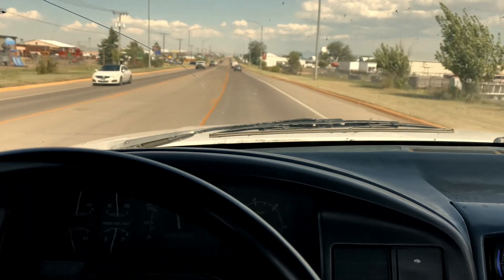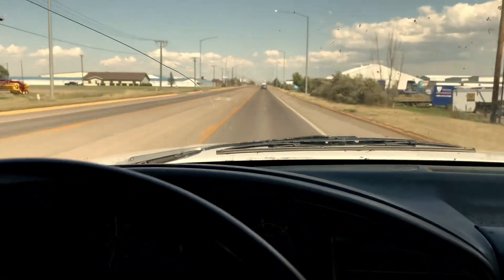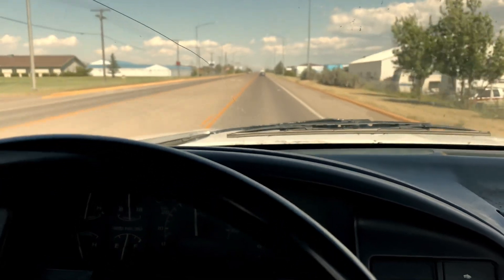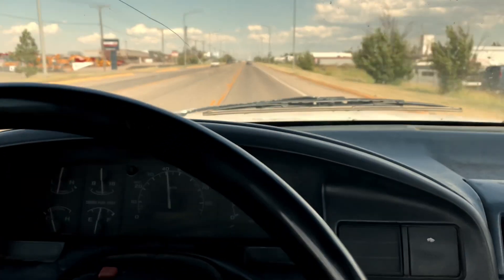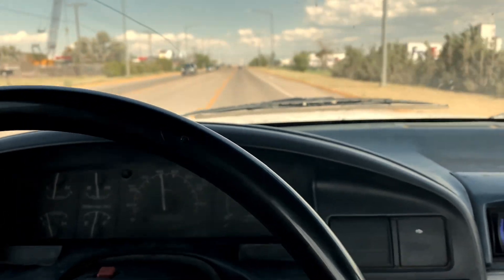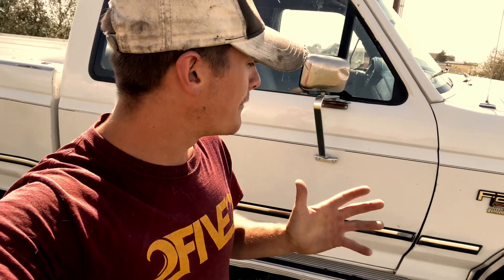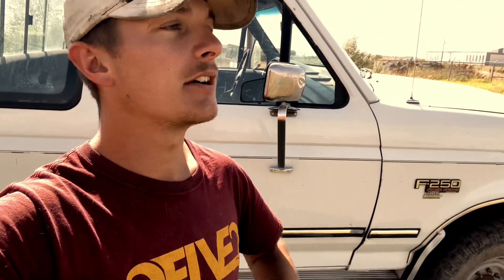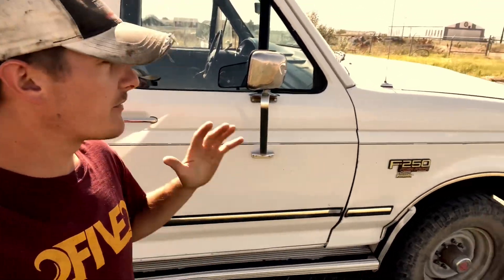I got myself a OBS 7.3 +Channel Update!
Back on the grid, sorry for disappearing for so long everyone. A channel update as well a new project on the list.